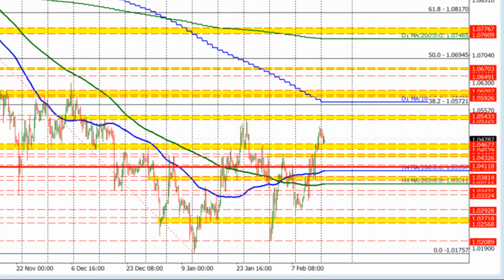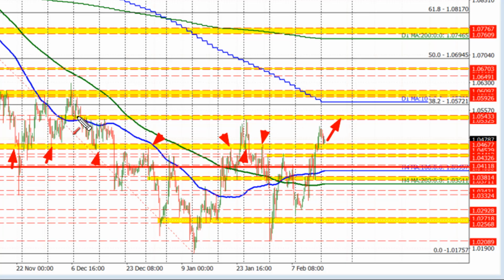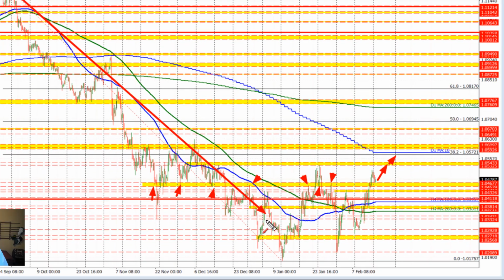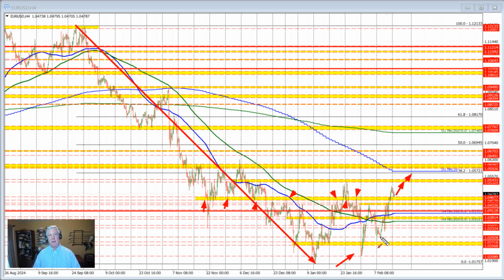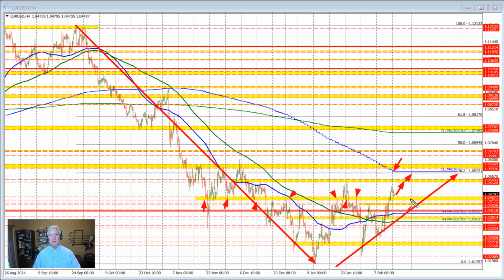EURUSD corrects modestly lower to start the week. Swing area stalling the initial fall.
The EURUSD swing area between 1.0453 and 1.0467 stalling the fall in quiet holiday trading today. That area will be a key short term bias defining area for the new trading week.